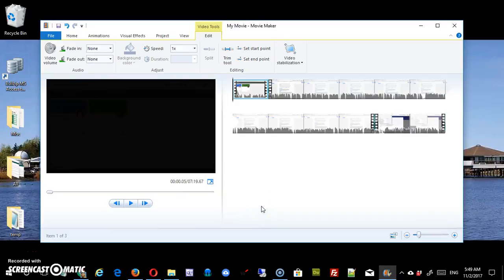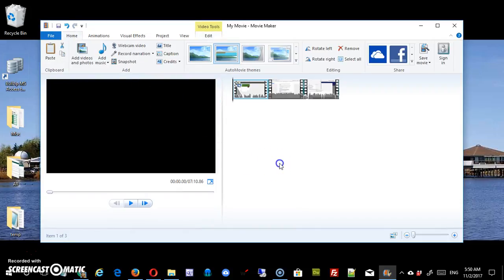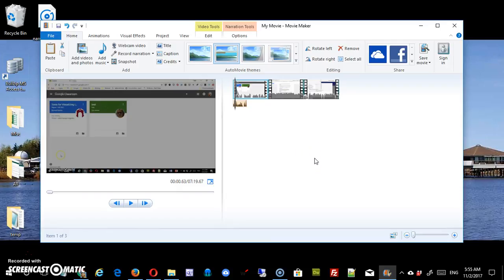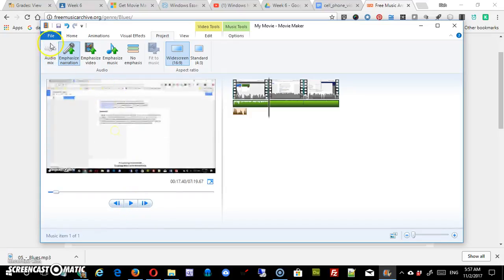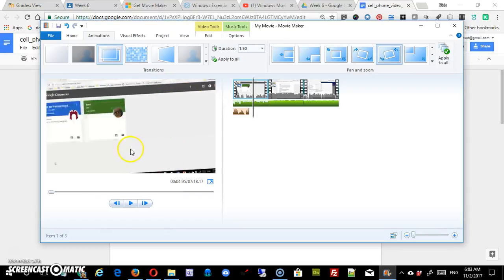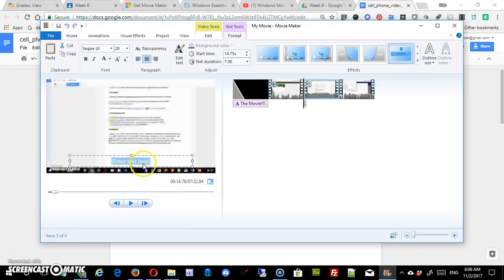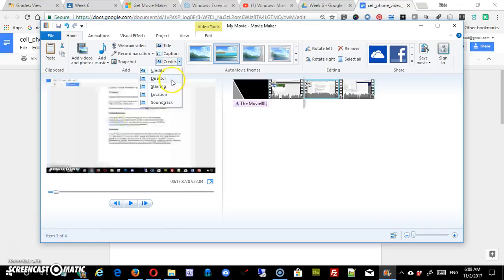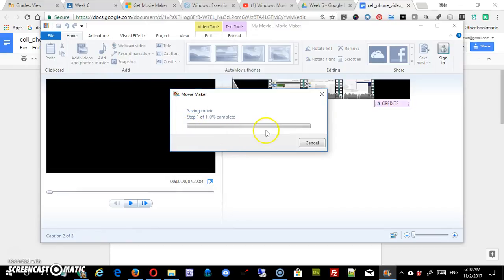03 Windows Movie Maker: Part II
In this video I demonstrate other features of Windows Movie Maker including working with audio, adding transitions and working with captions and text overlays.